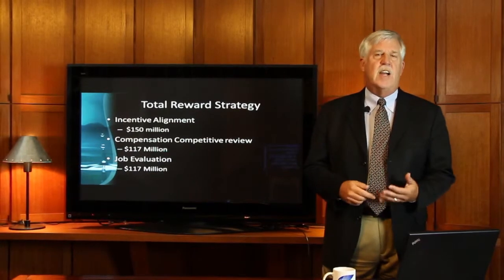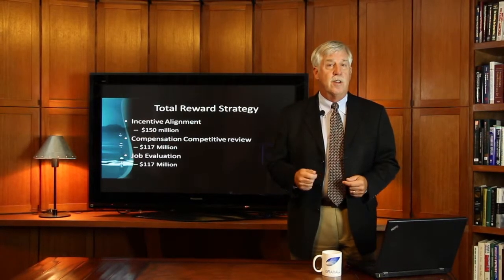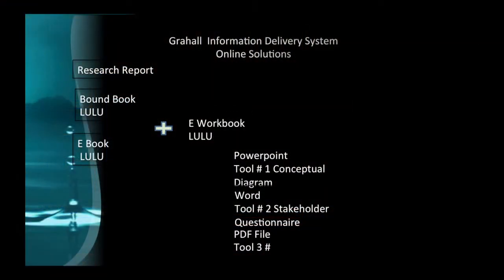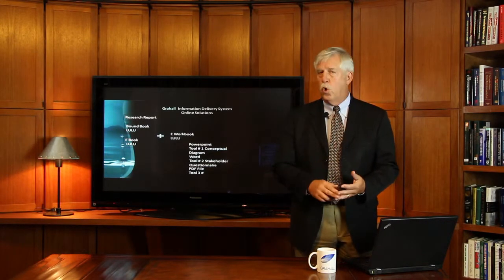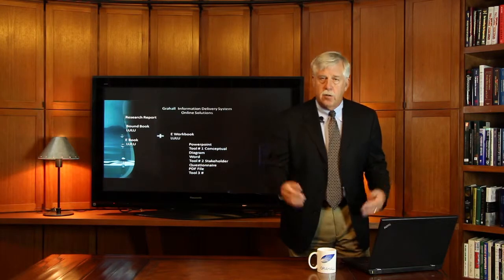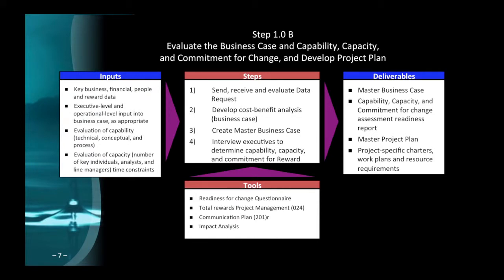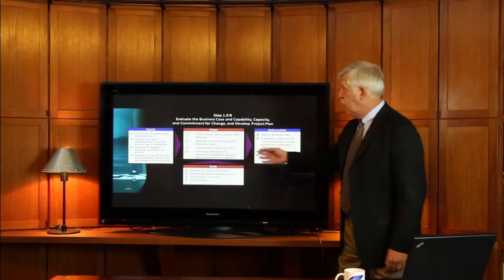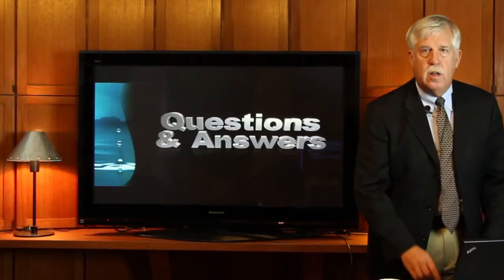Grahall Omni-Media: Online Solutions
A full list of Grahall's Online Solutions can be found